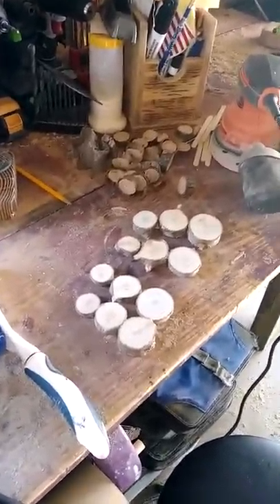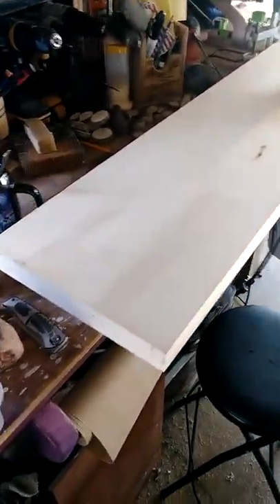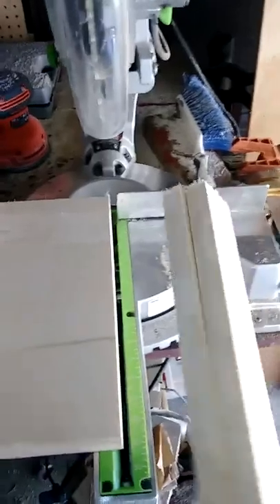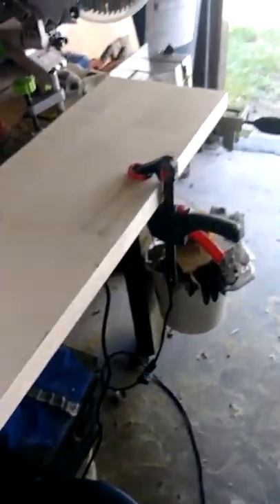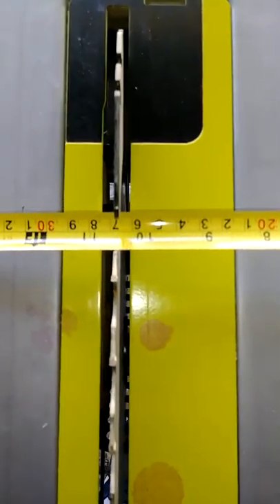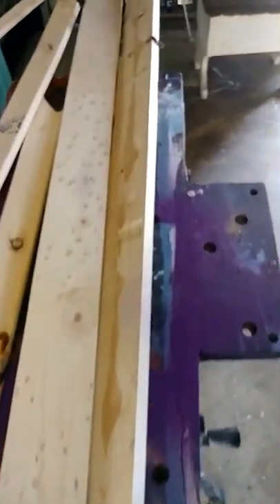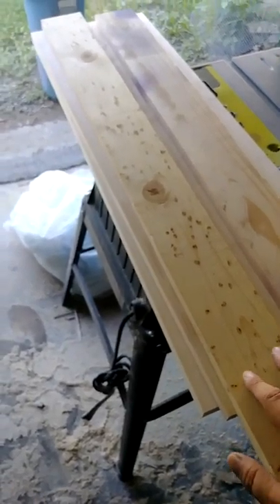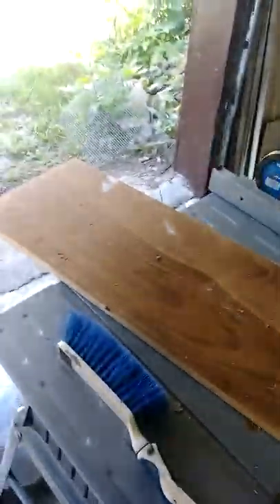Making a dishes display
Just a new project I'm working on. A display shelf made to hand in front of our dining room window for displaying our better dishes.
Not really a how-to. Just videos on what I am currently working on.